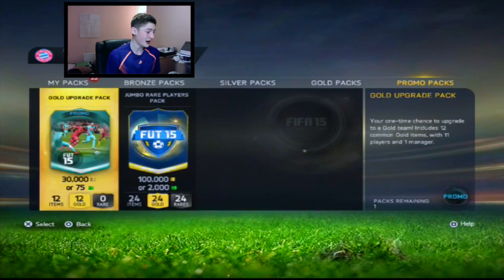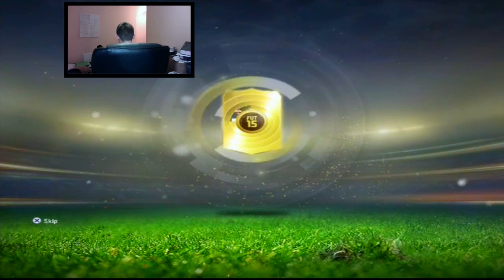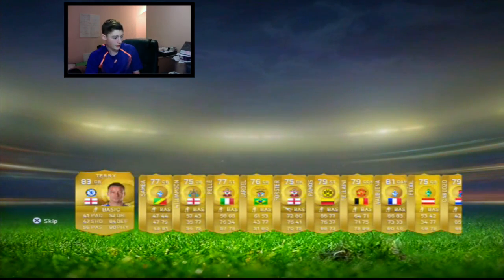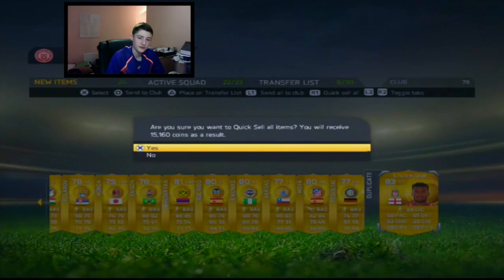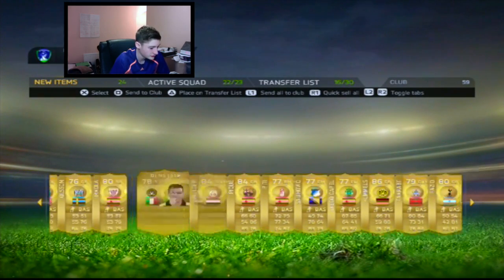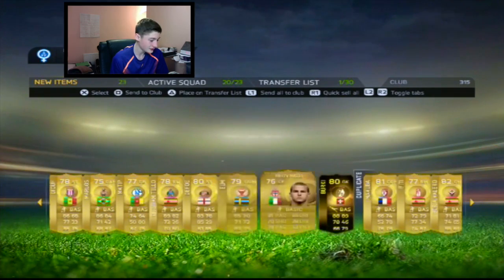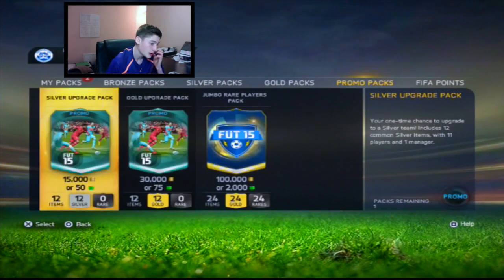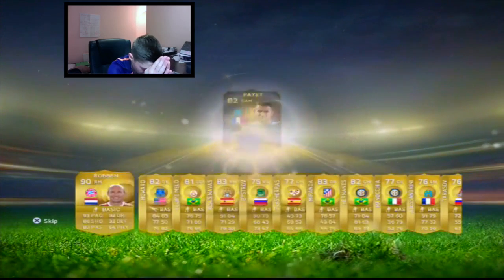FIFA 15-MY BEST 100K PACK EVER!!!!! w/AMAZING PULL,TOTS+IF'S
IF YOU WANT CHEAP,FAST AND RELIABLE COINS CHECKOUT

Ellie Goulding-Lights (Dubstep Remix) [HD]